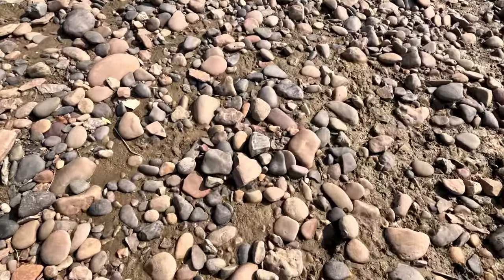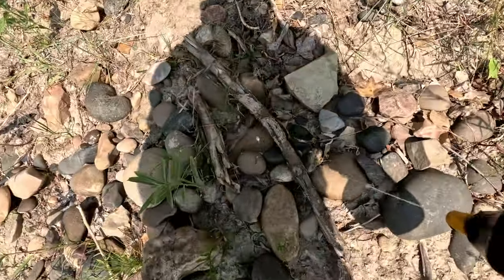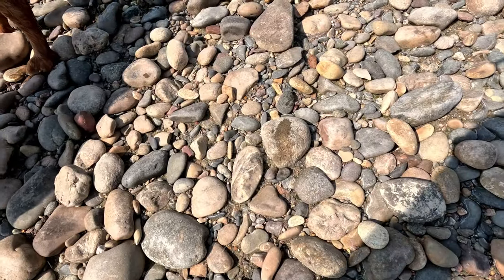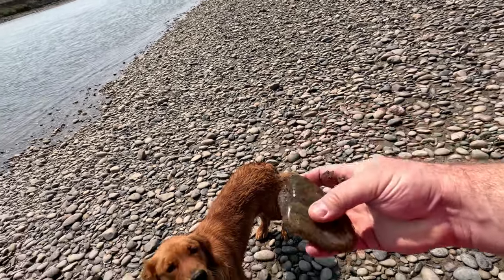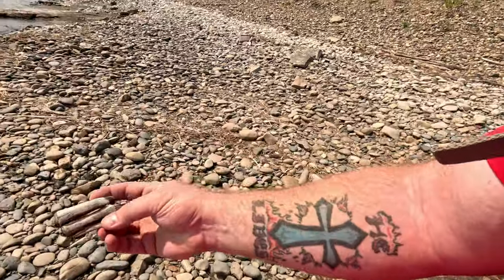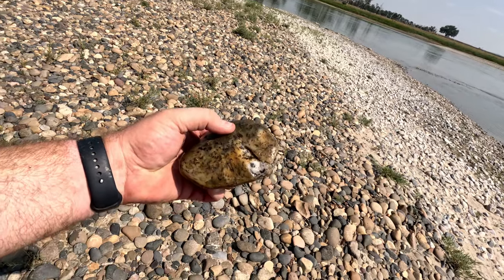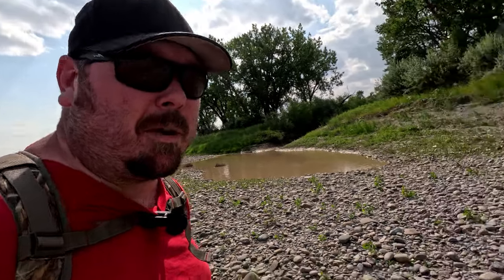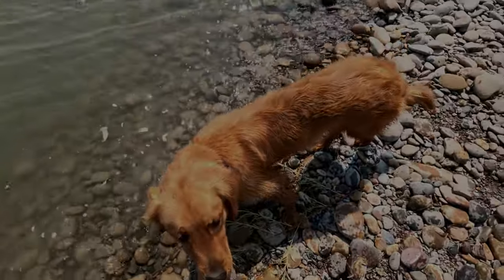AGATE EXHAUSTION!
Join us on another adventure rockhounding on the Yellowstone River in Montana! By the end of this rock hunt we were DONE!

- Centurion Battery Powered Spray Bottle
- Rode Wireless GO 2 Dual Digital Wireless Microphone System